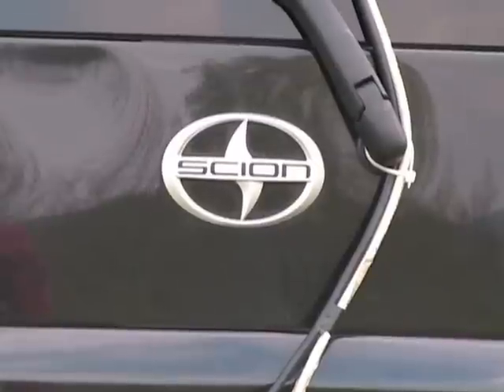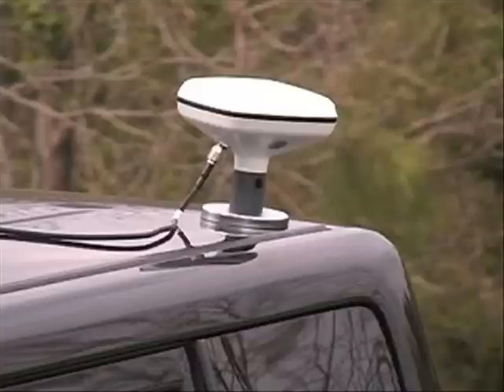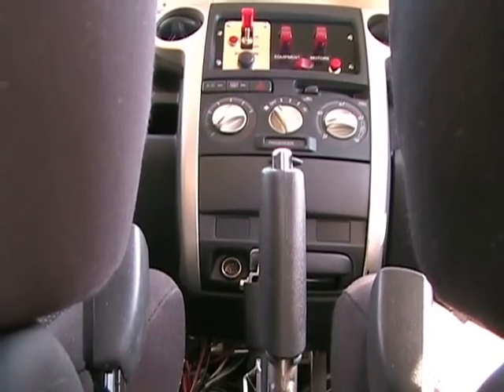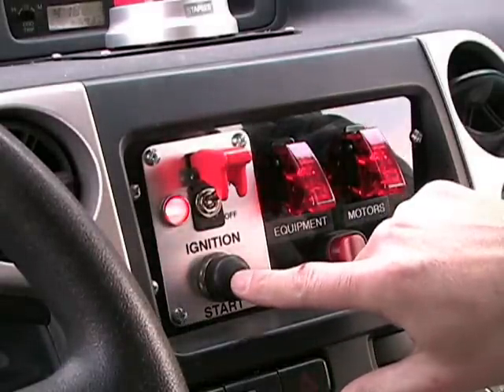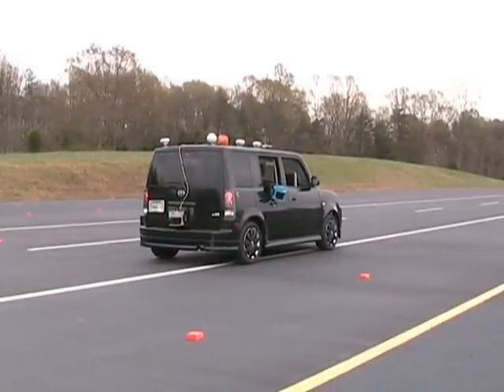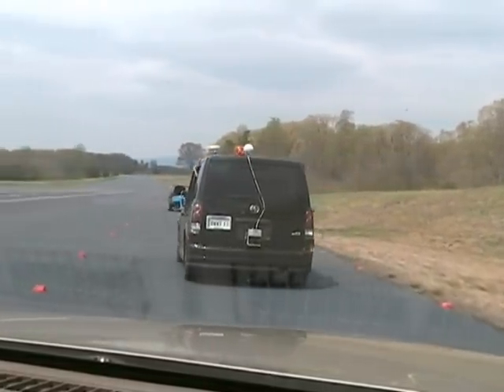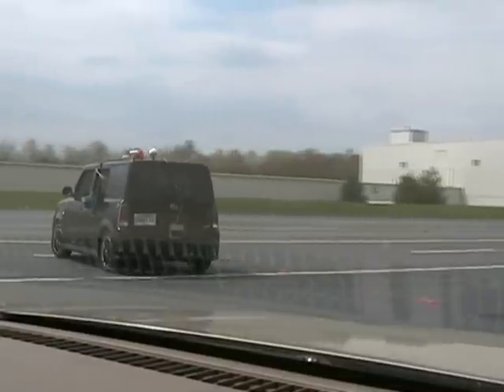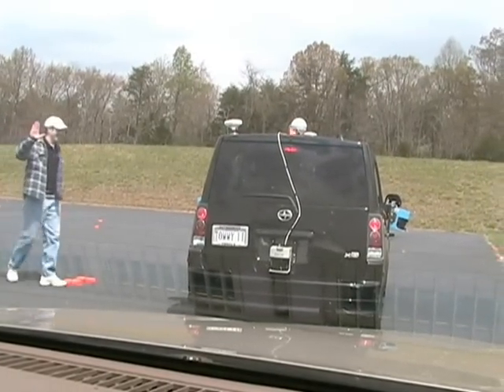Tommy Junior Demo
Team Jefferson's autonomous vehicle, Tommy Jr., shows what he can do.